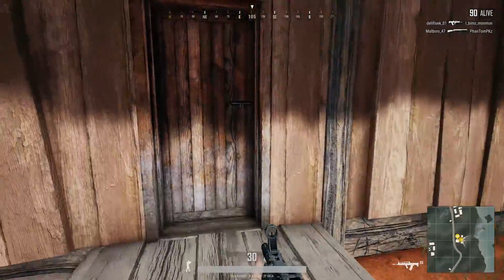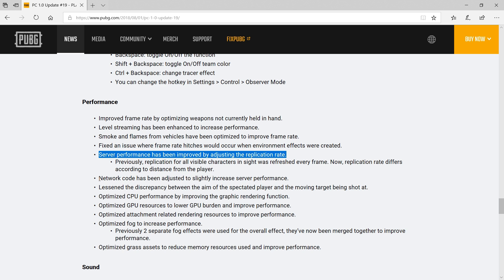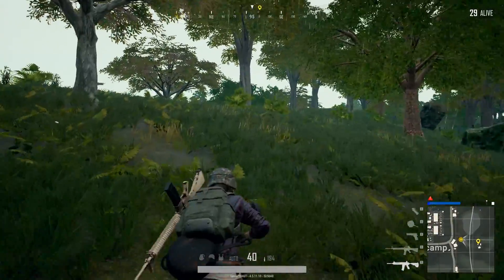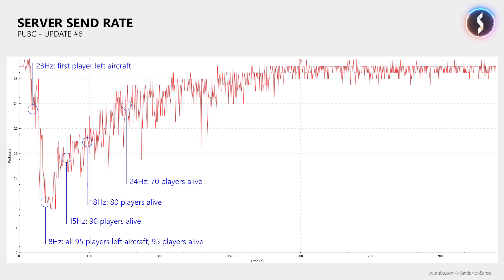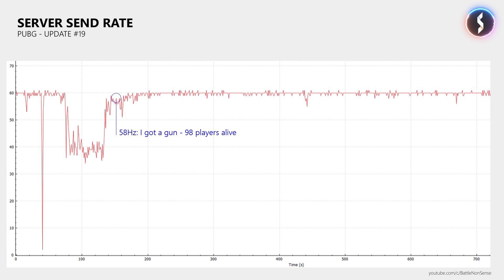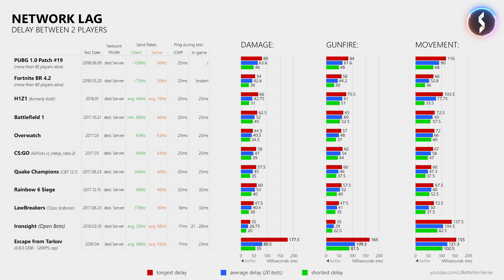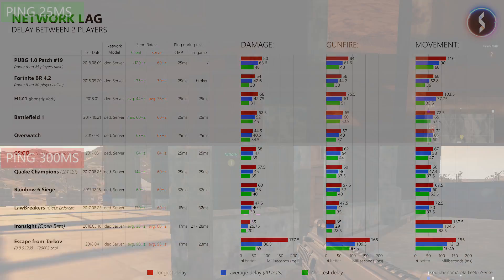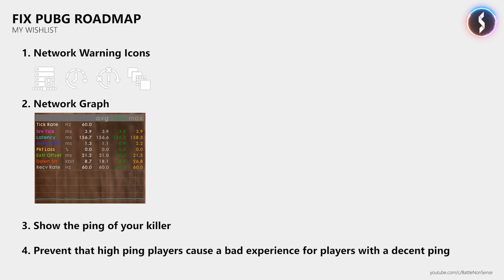Stable 60Hz Tickrate? PUBG Update #19 Netcode Analysis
PUBG servers always struggled to maintain a stable tick rate which had a very negative impact on the network delay (or lag). But things finally seem to have changed now with Update #19.